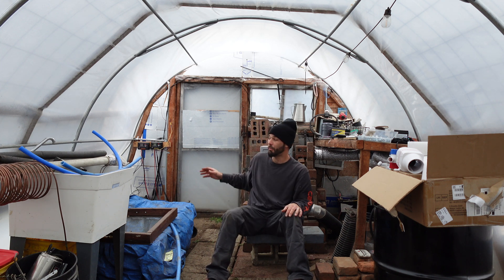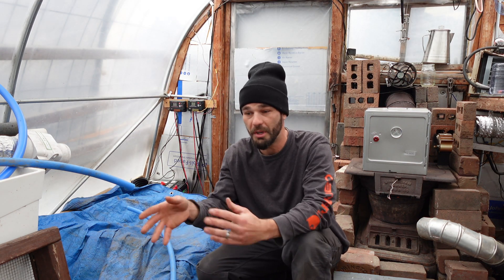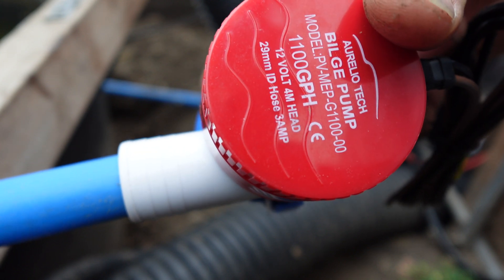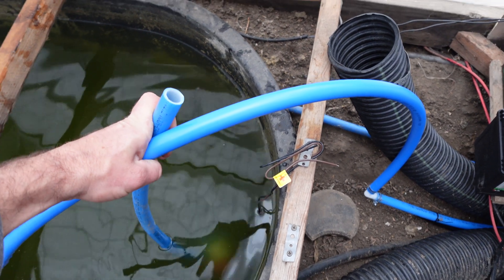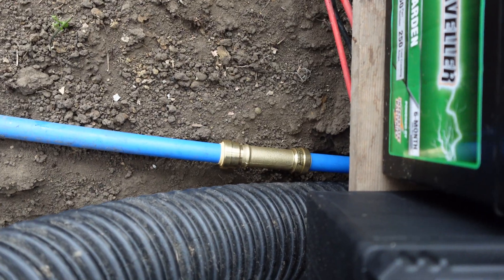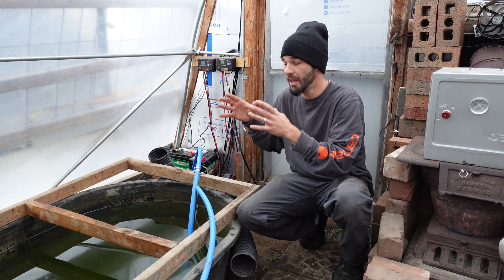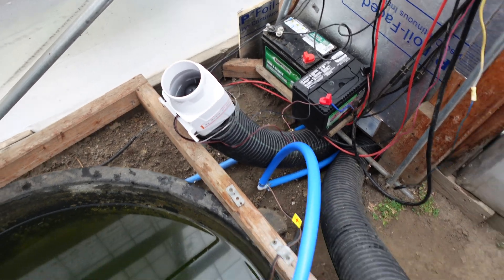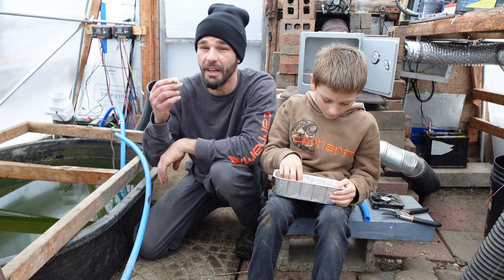Cheapest DIY Greenhouse Heating Experiment - Solar Powered Air & Water Heating Systems - 2024/2025